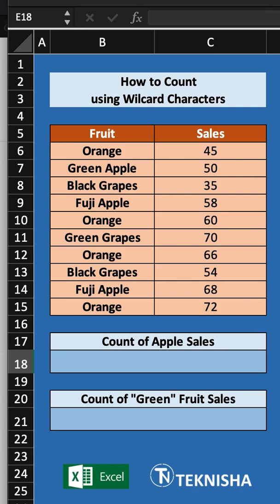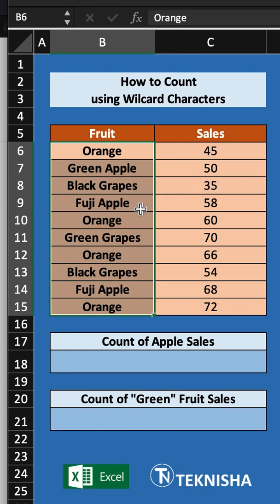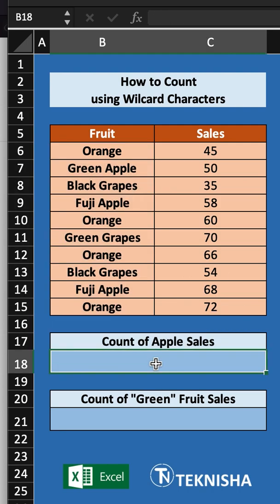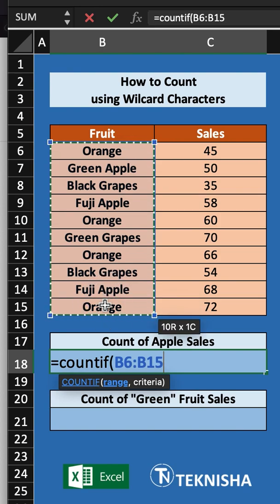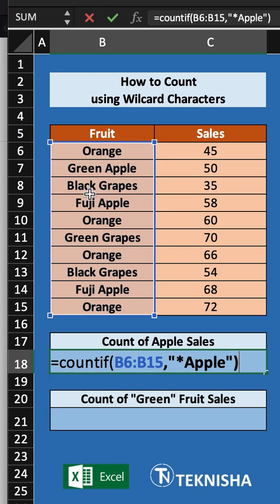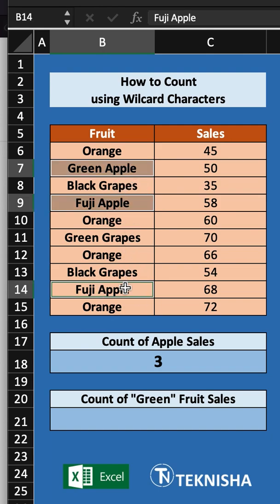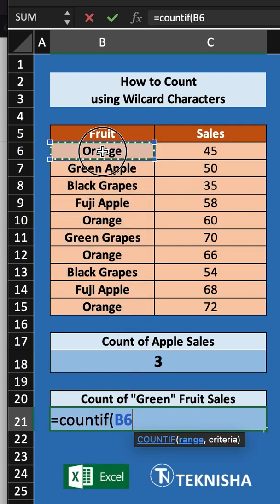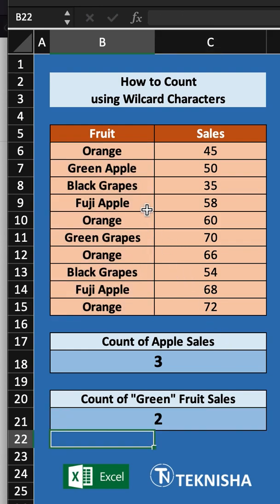Excel Countif with wildcard (*) character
In this video learn how to use wildcard characters (*) in countifs function to find partial matches

Recommended Gadgets/Products: